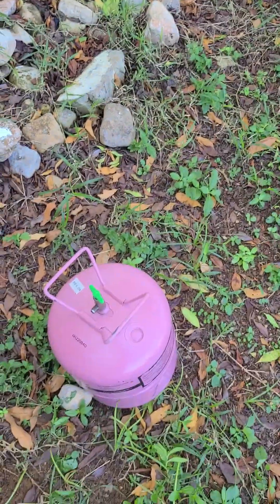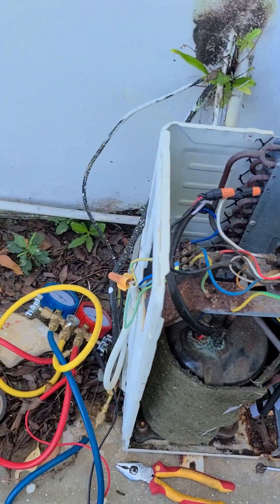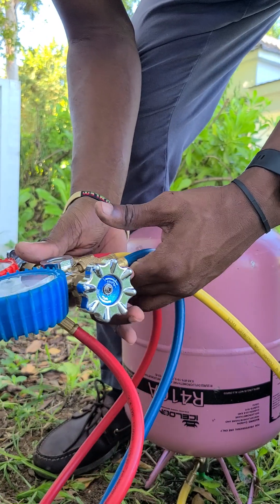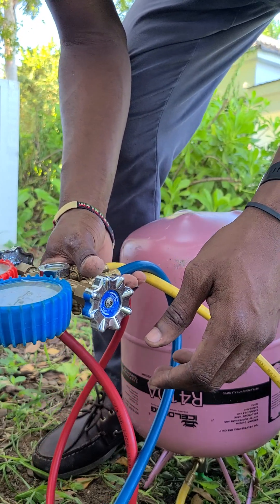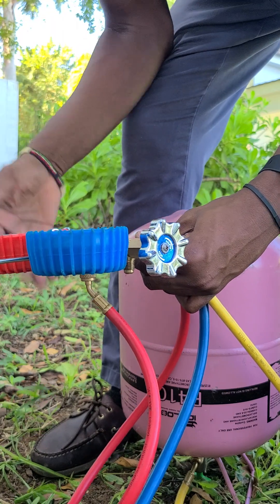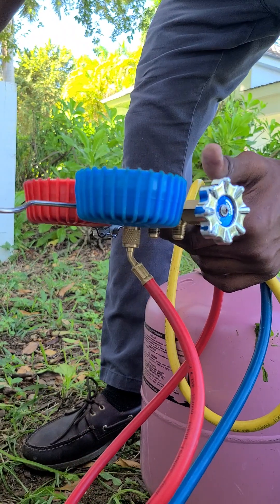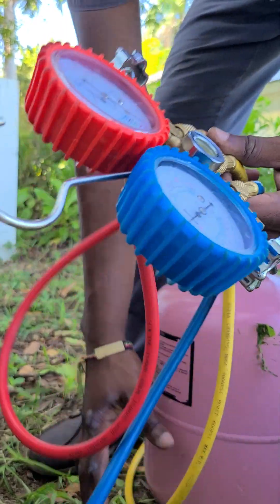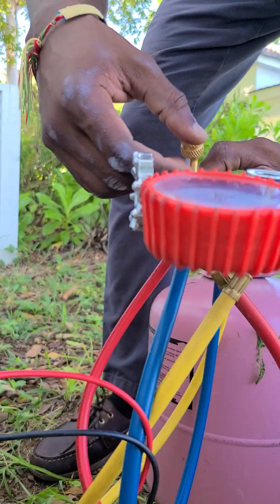issue was resolved